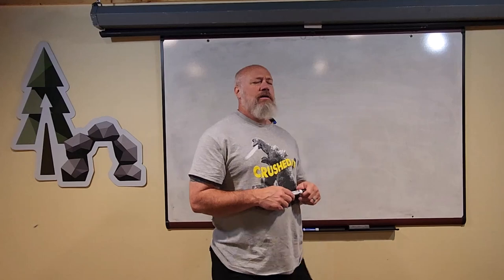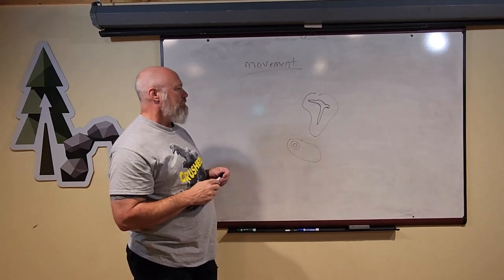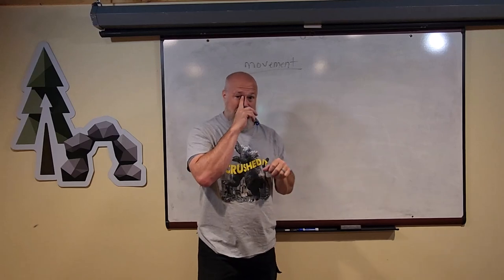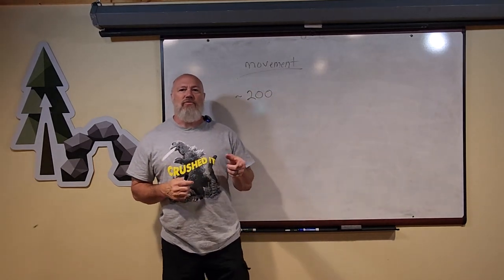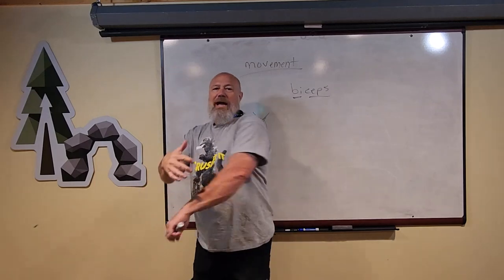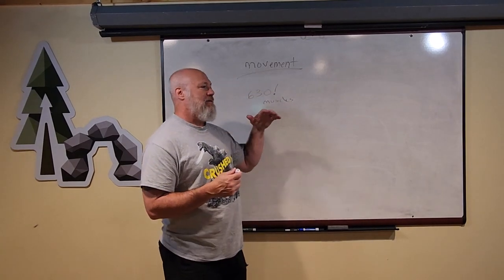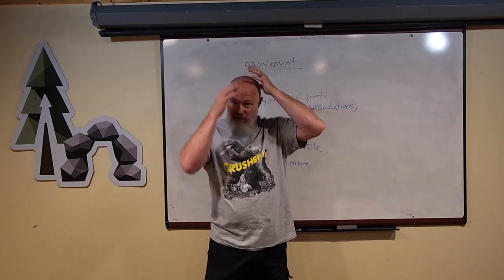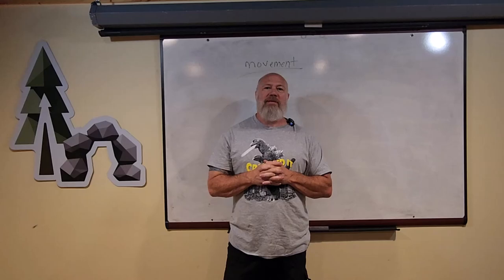Uncivilized JUNIOR Anatomy: Lesson 2: Movement with bones and muscles